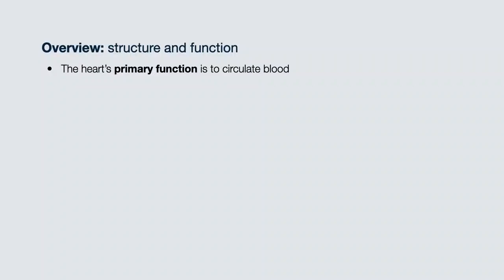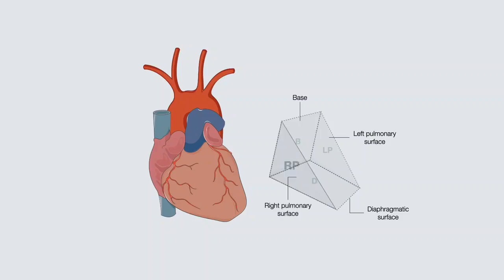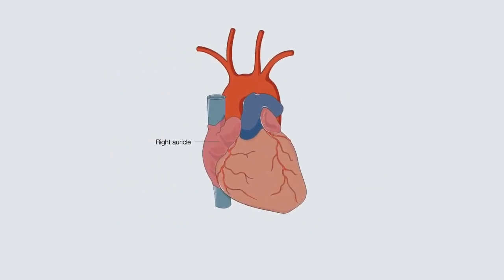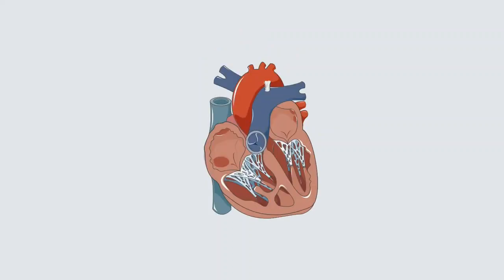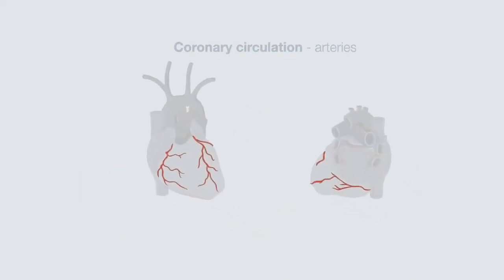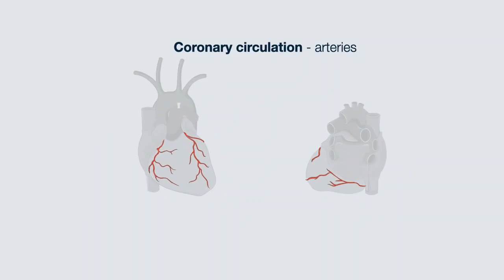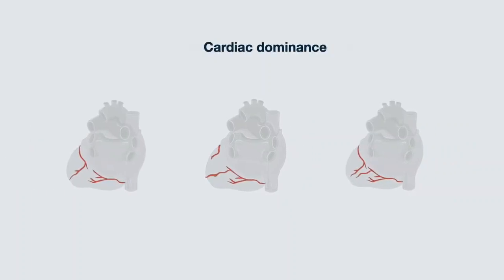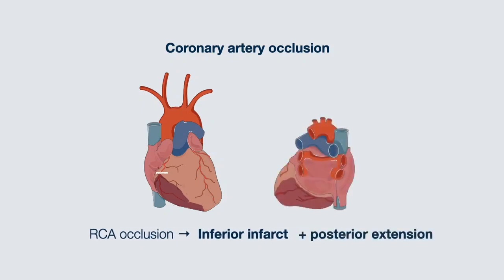humanheart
explain the human heart